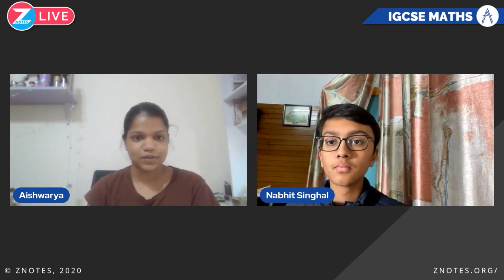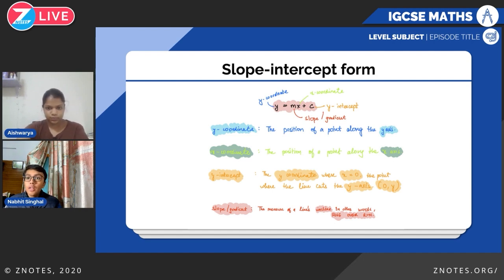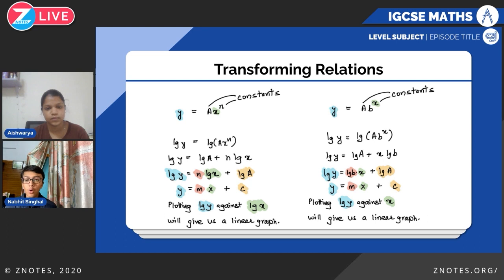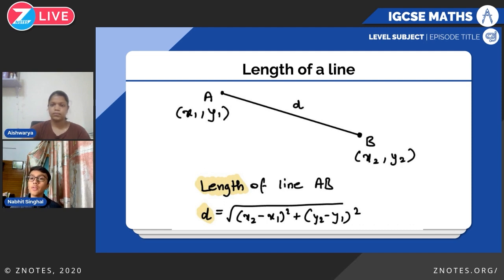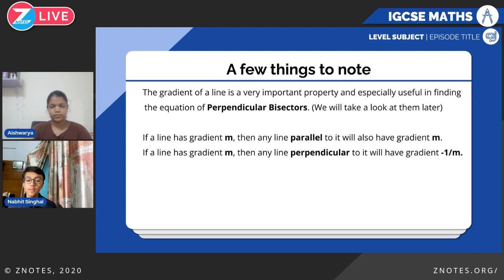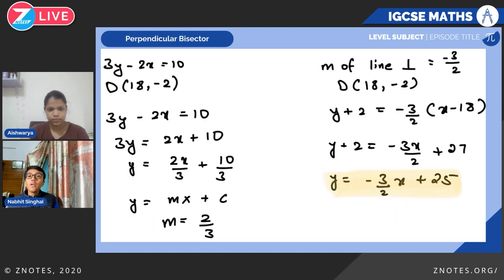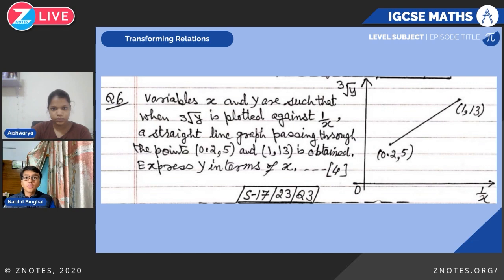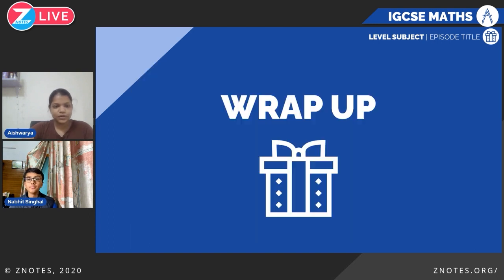Straight Lines | IGCSE Mathematics S2·E1 | ZNotes Live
This is the first episode of the second season of IGCSE Maths, covering the topic of Straight Lines.

Nabhit finished his IGCSE exams and is currently completing his IB Diploma where he has taken up sciences. Nabhit is passionate about learning and enjoys reading about science, playing football and listening to music.